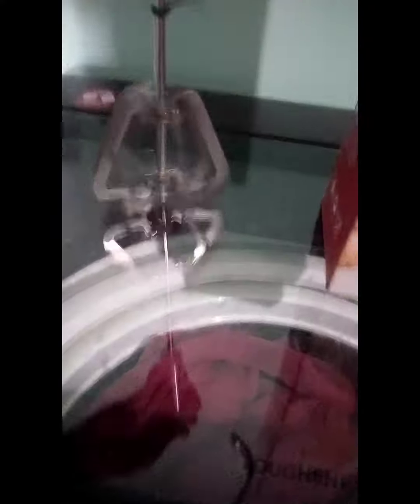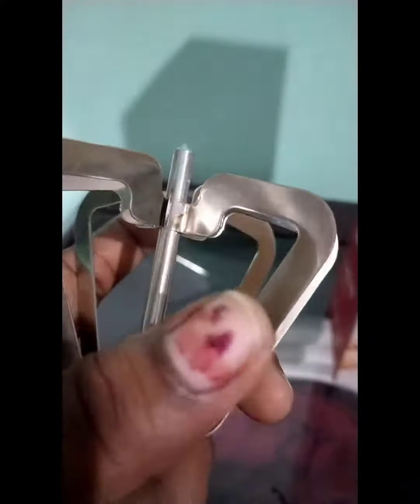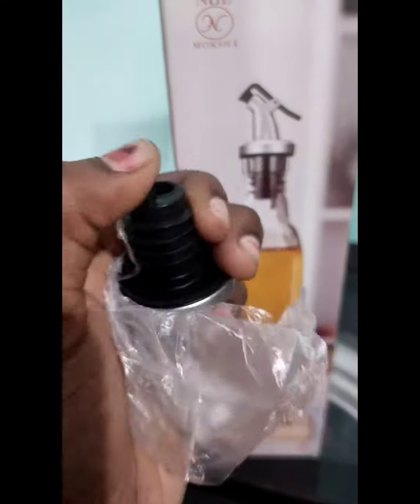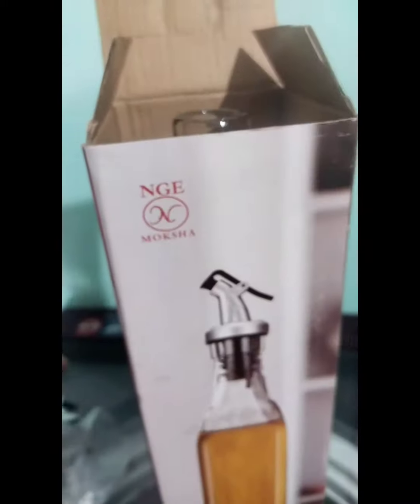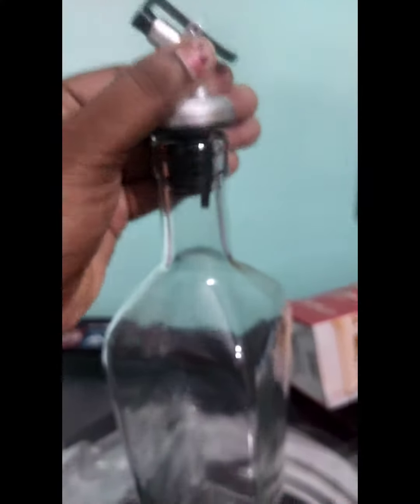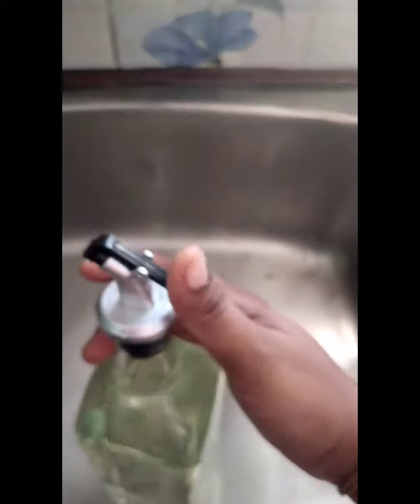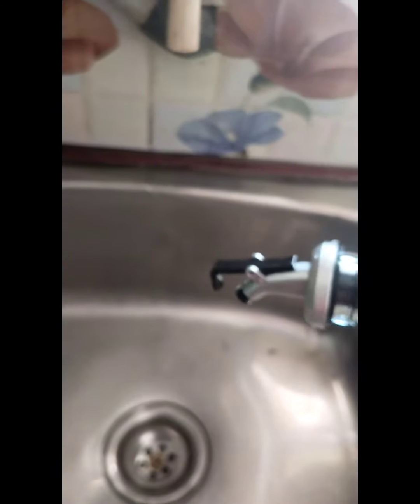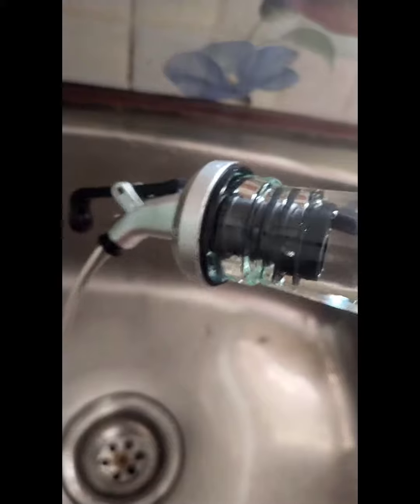தமிழில்!! kitchan tools ✨️||meesho unboxing review ✅️